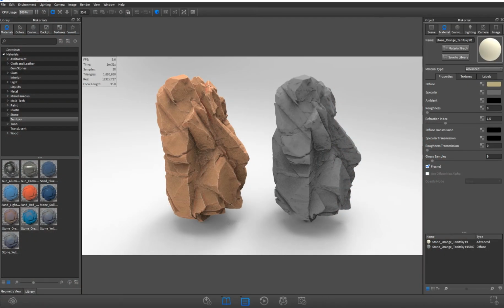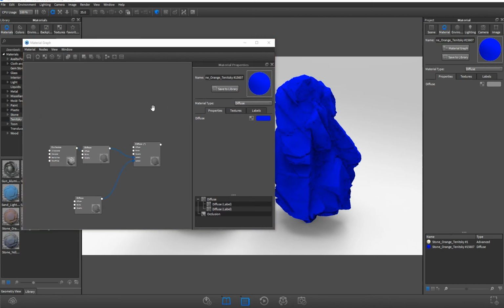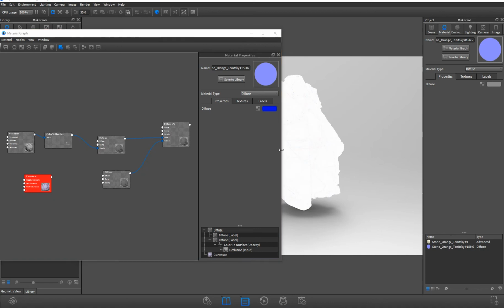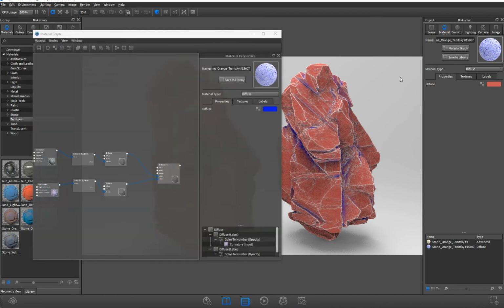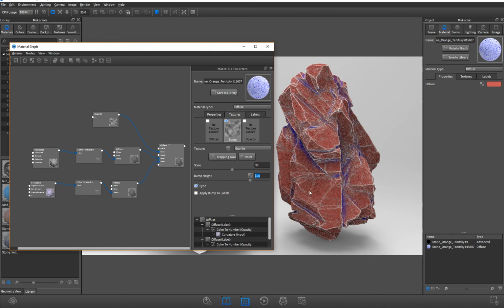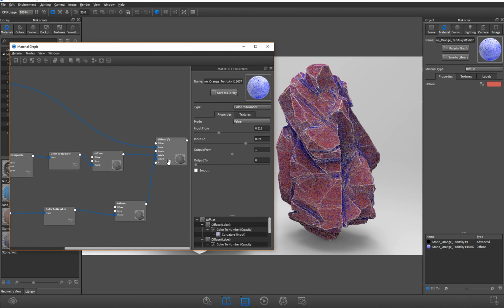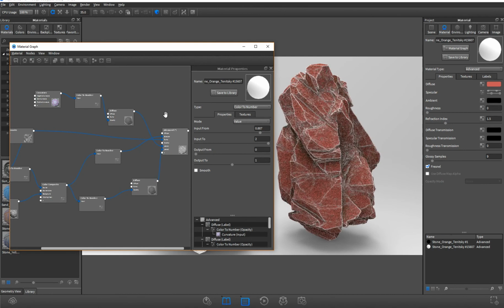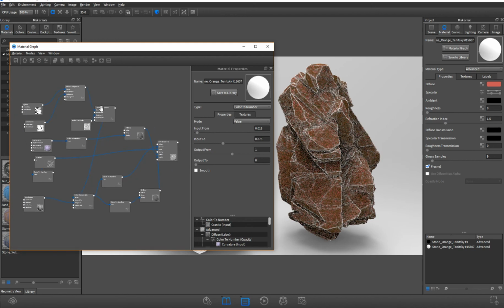Keyshot Procedural Rock Shader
Simple shader set up in Keyshot

These rock and shader are included on my Gumroad rock asset pack

Check Keyshot Webinar for extra information on material graph -